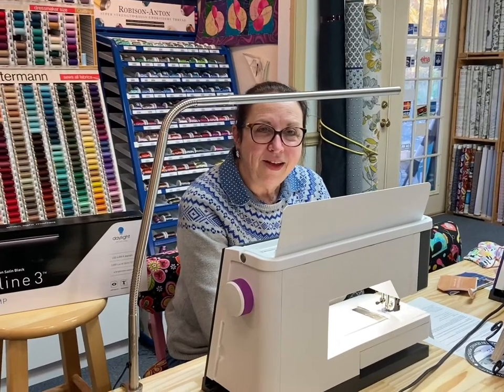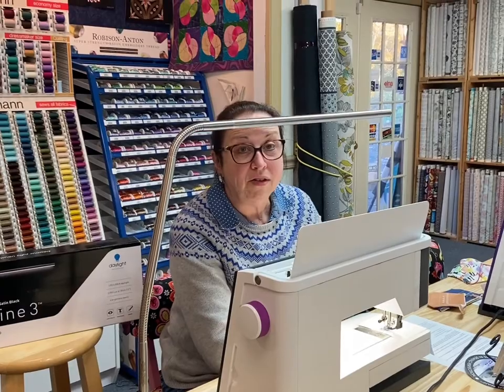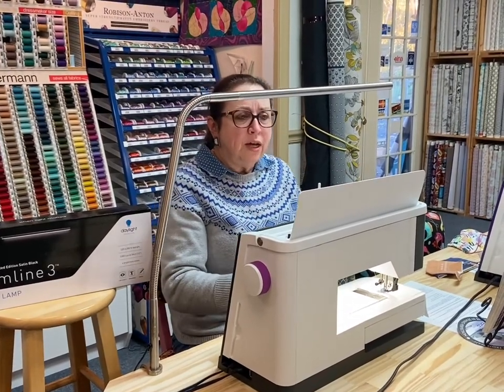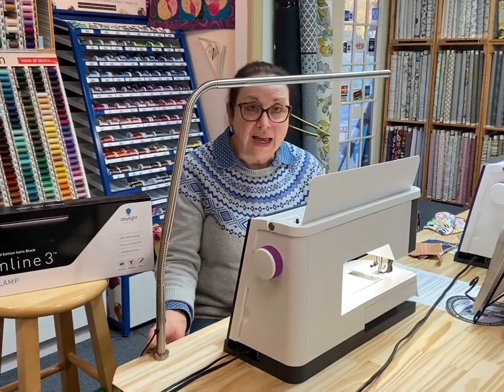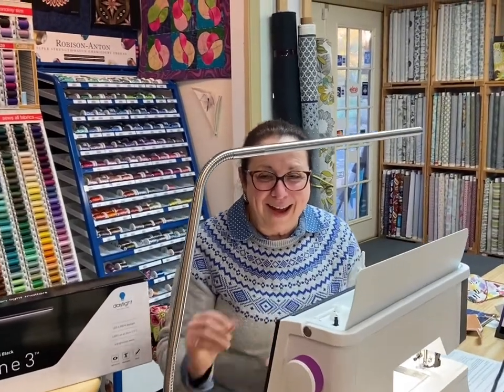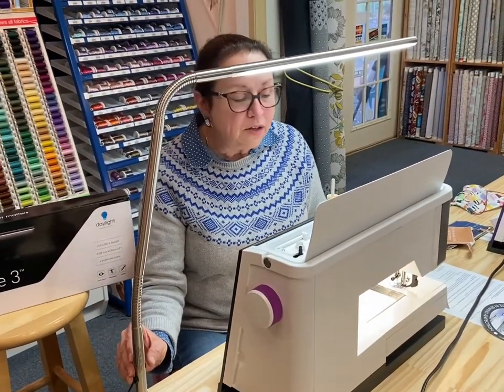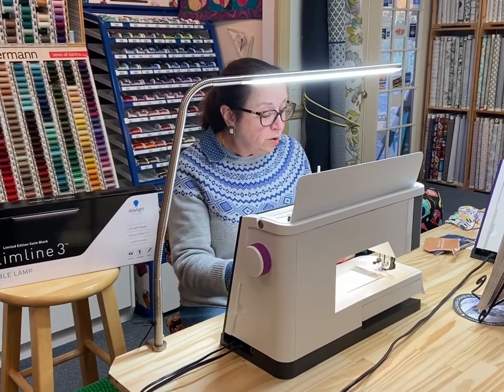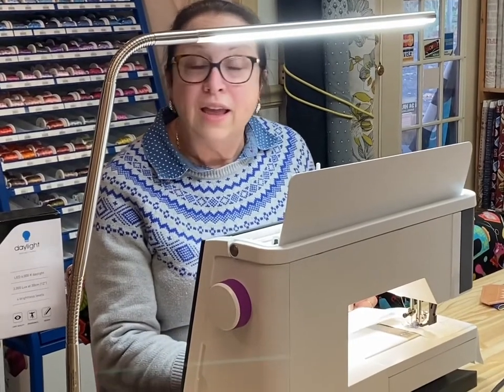Cathy’s Review: Gift yourself the Daylight Slimline 3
Cathy reviews her favorite products, perfect for you to add to your holiday wishlist.
Introducing the Daylight Slimline 3!
Get yours at SmileSpinners.com